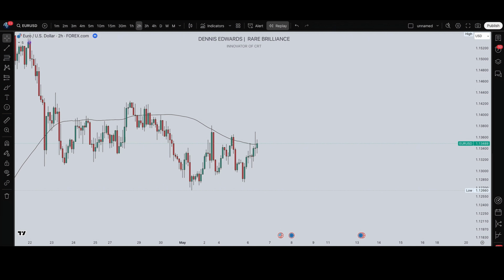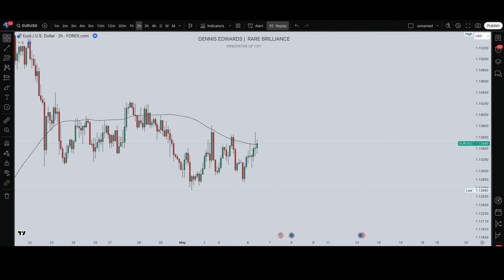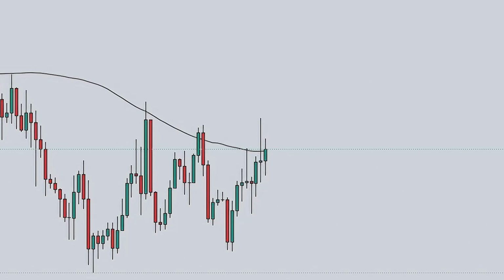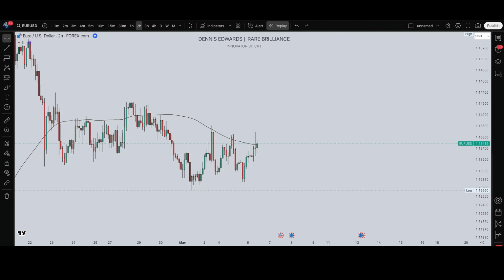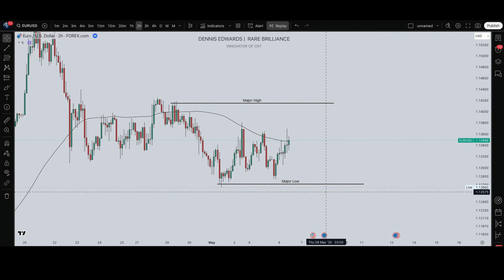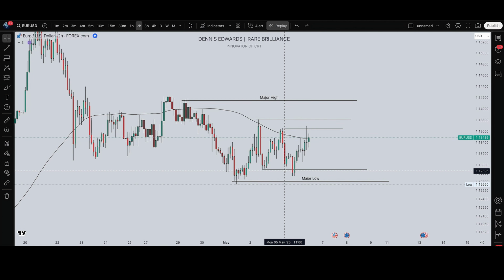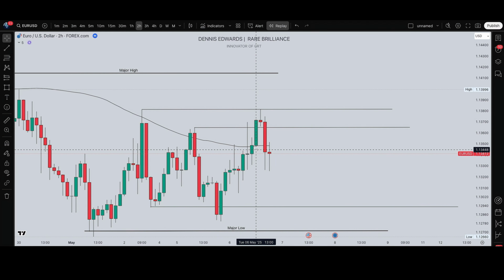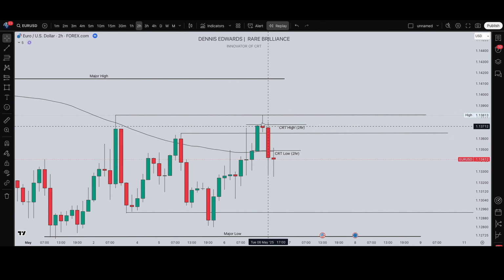How To Simply Read Price Action - CandleStick Clarity (The CRT Way)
How to Gain Real Clarity When Reading Price Action | Candle Range Theory (CRT)

In this video, I’m breaking down how to build real conviction when reading candlesticks using my Candle Range Theory (CRT) method. If you’ve ever felt unsure about what the market is doing or found yourself reacting to fakeouts and noise this video is for you.

You’ll learn:

 * What candlestick clarity really means

* Why most traders get shaken out by misunderstanding structure

* How to read candle intent based on where it forms in the range

* Why structure is the container that gives the market its shape

* How conviction, confidence, and patience all come from seeing clearly

This is NOT about patterns. It’s about understanding the relationship between candle behavior, structure, and internal liquidity. Once you see it, you can’t unsee it.

Chapters:
0:00 - 0:26 - Intro
0:27 - 1:19 - What Is CandleStick Clarity
1:20 - 2:34 - Why CandleStick Clarity Matters + Why Most Traders Never Get Here
2:35 - 5:11 - CRT Chart Example Turning Chaos Into Clarity
5:12 - 5:19 - Outro